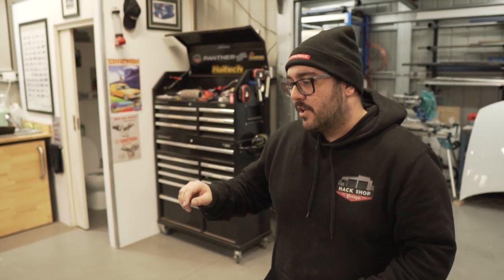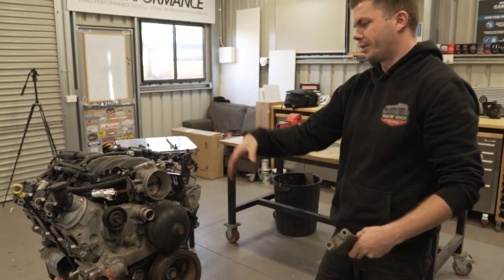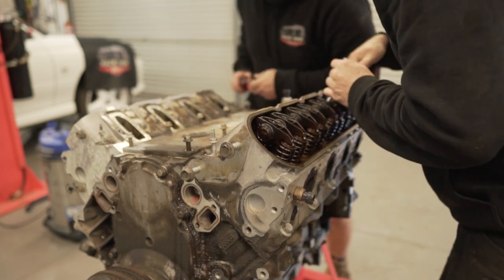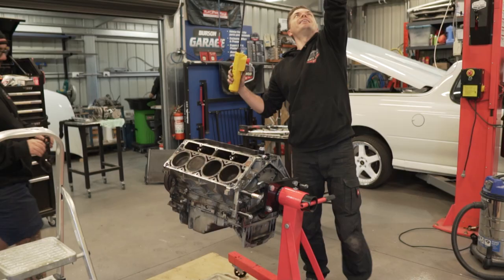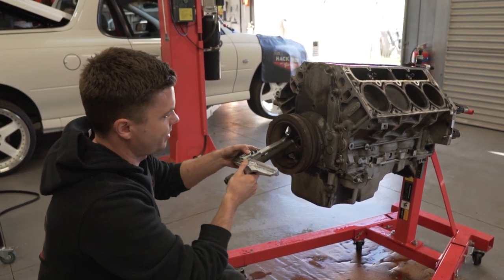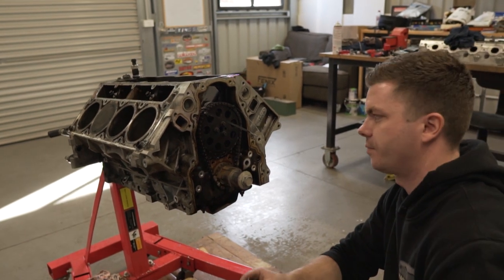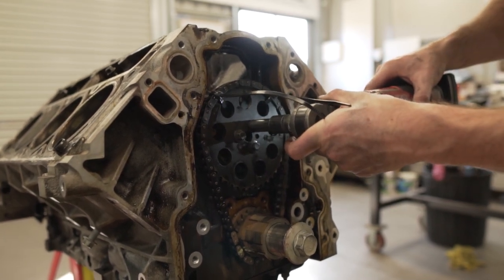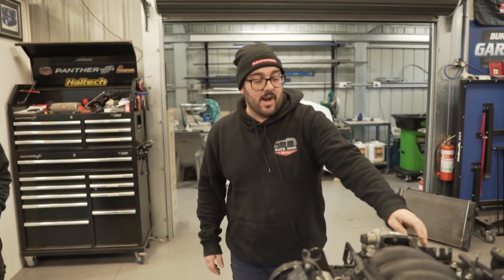BUILDING AN LS1 TURBO VY UTE!! - Part 2 - Stripping The Engine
In this episode, we strip down the LS1 to see what we are dealing with!

Sign Up for free to Burson Garage for exclusive deals, tips and tricks, and exclusive giveaways

Nathan - @crazycamo